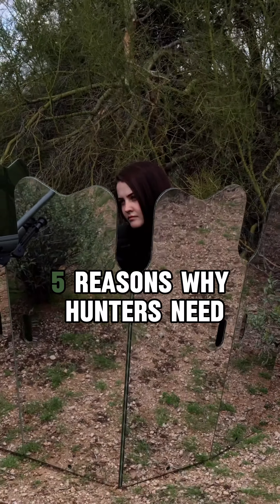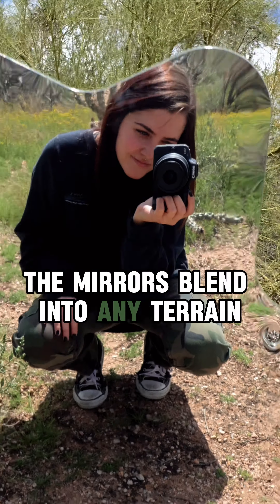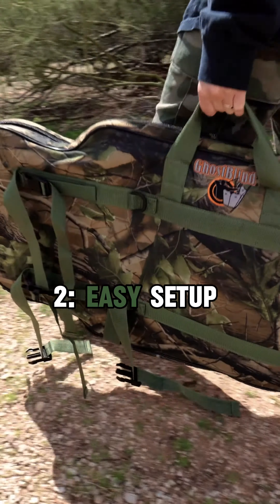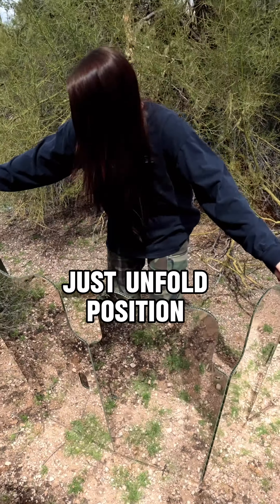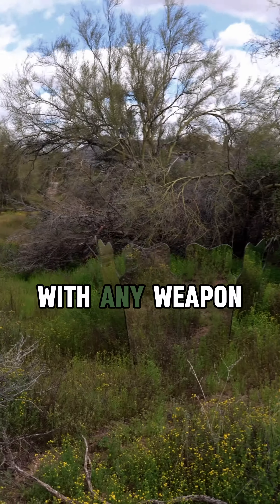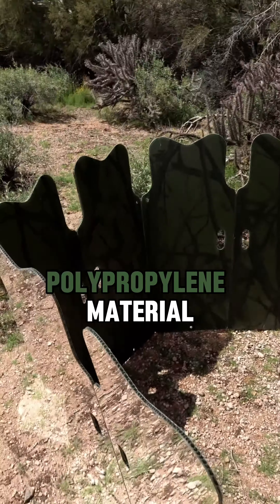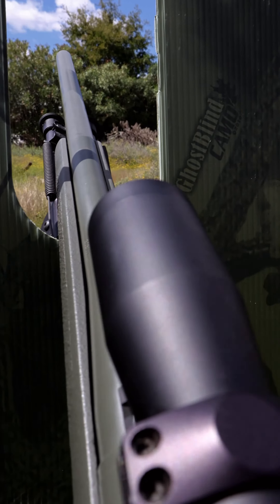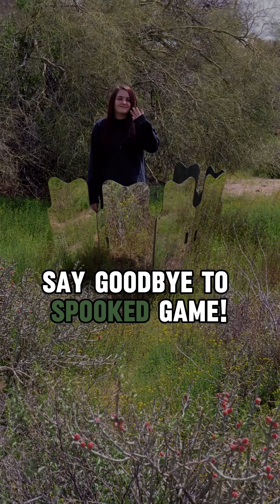5 Reasons Hunters Need GhostBlind